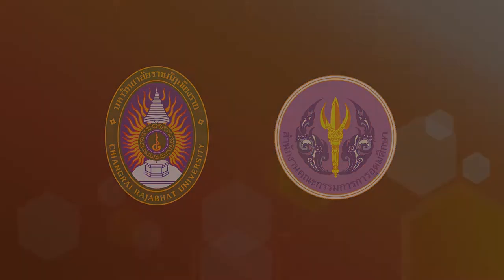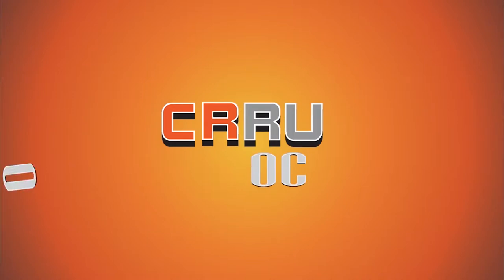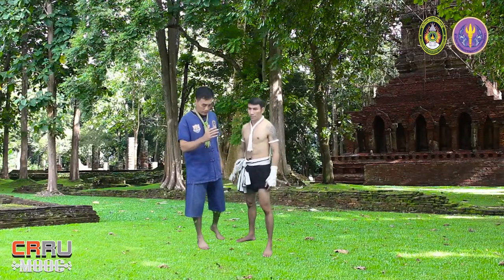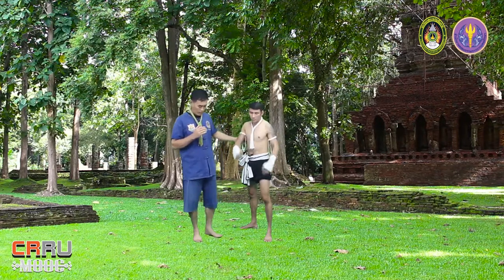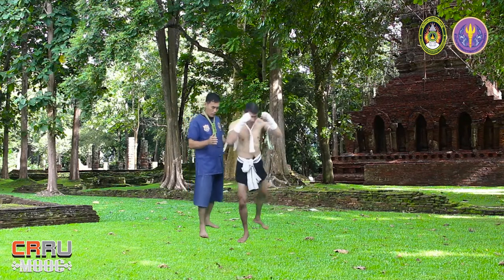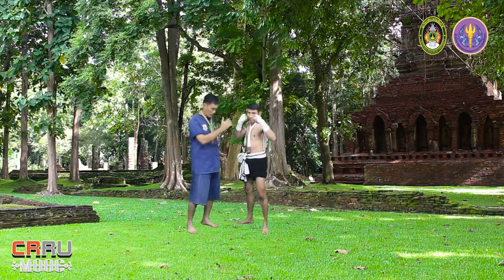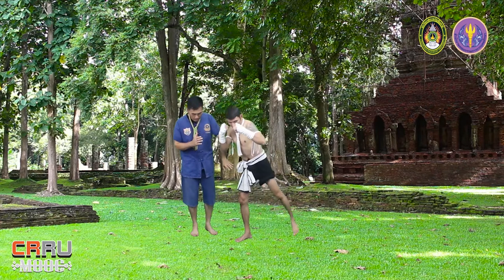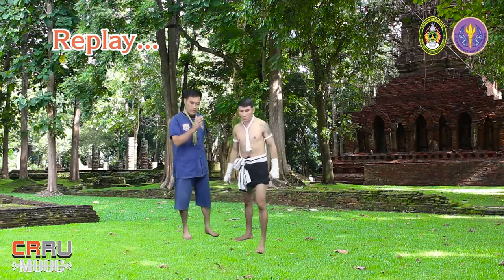การเคลื่อนที่ในการรับ